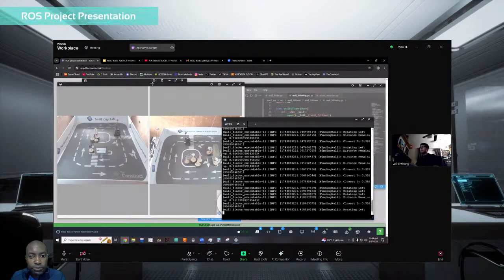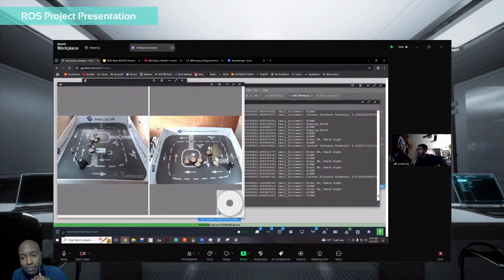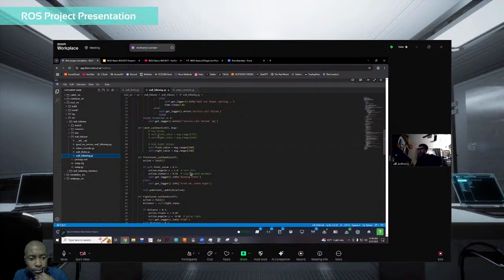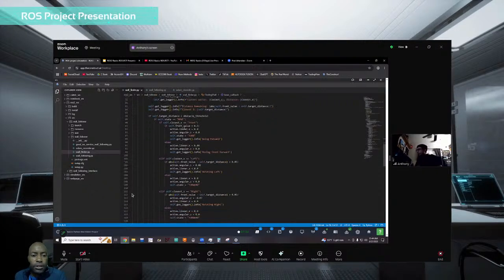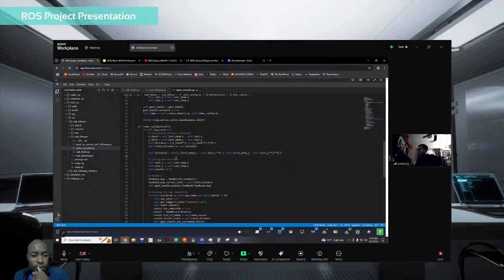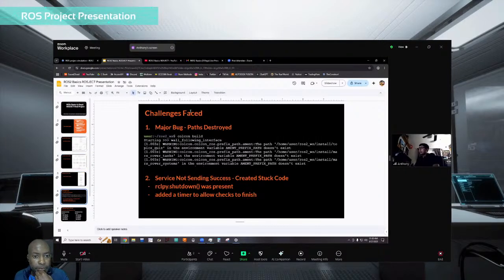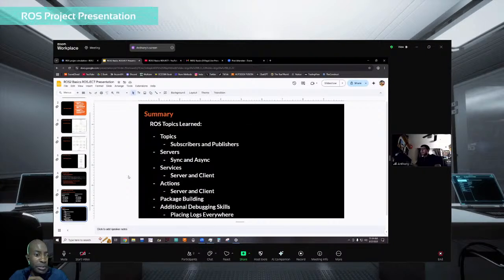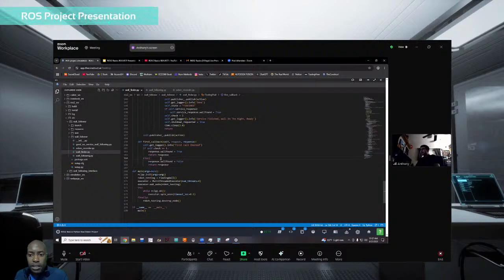Anthony Calzada ROS 2 Basics Project Presentation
Anthony Calzada will do a presentation of his ROS project built during his completion of the ROS Basics Python course. In this presentation,  Anthony Calzada will show how he made a Turtlebot 3 robot perform a straight line following behavior as well as execute a service that commands the robot to move along the walls of the lab, recording the odometry with action server.